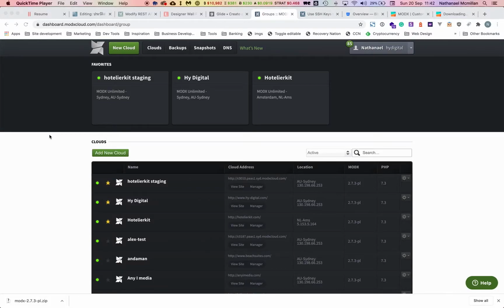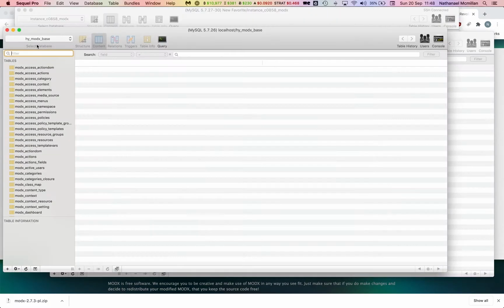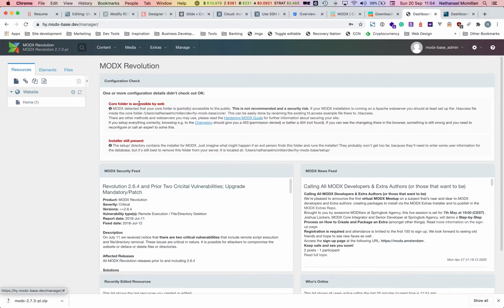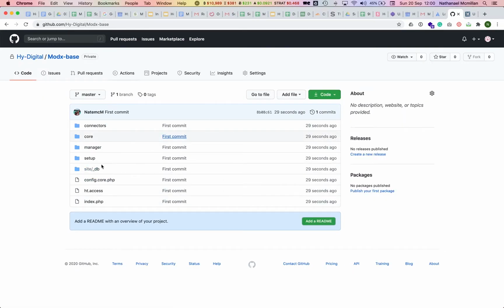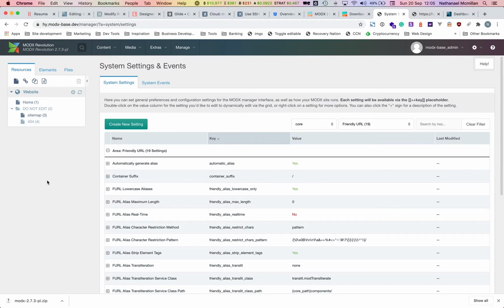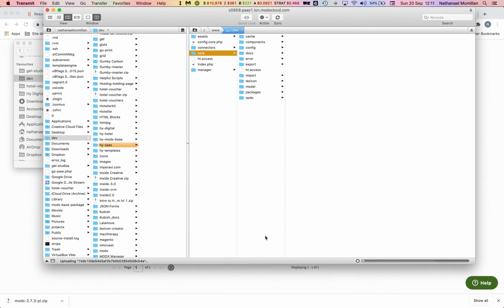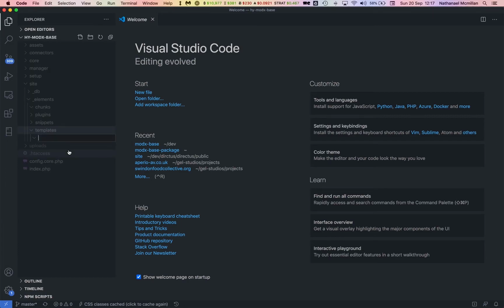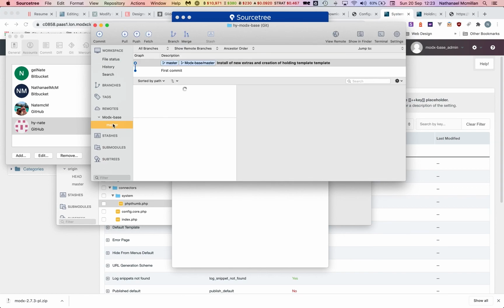Using modx cloud with git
NOTE: I forgot to mention in the video, but it is super important that the ElementHelper plugin is inactive on the production server. As it rebuilds the templates, chunks etc on every page refresh.